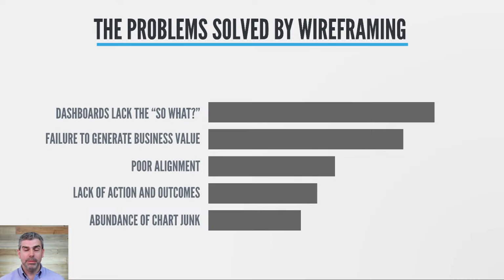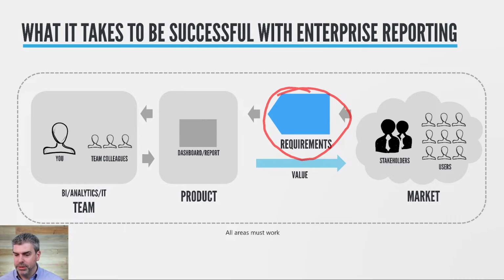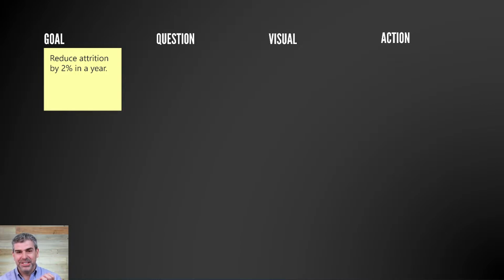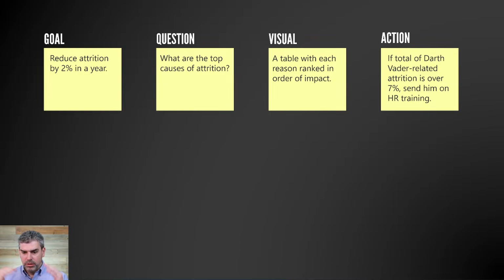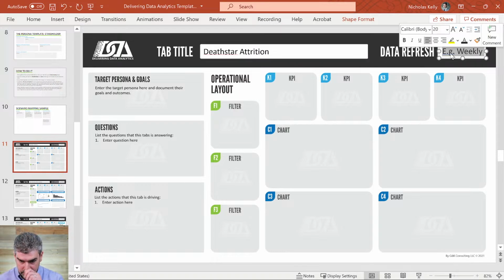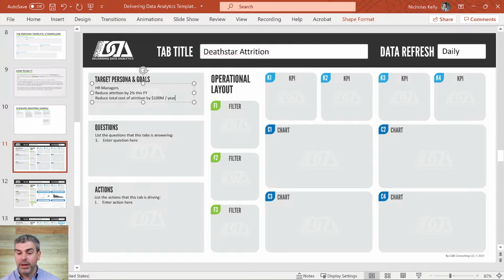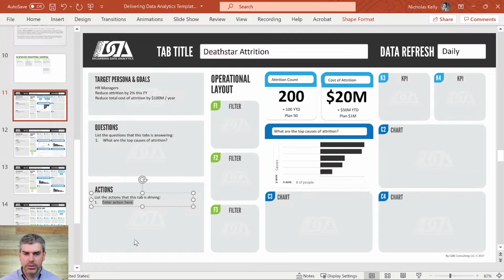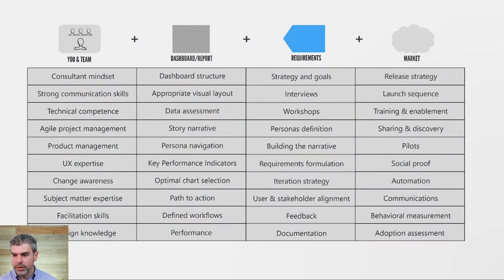Dashboard Masterclass: Wireframing in PowerPoint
One of the most indispensable aspects of successful dashboard adoption is wireframing. However, wireframing is often only reserved for the skilled UI/UX professional. Not anymore. Armed with a set of PowerPoint wireframe templates for data visualization, and some best practices, anyone can design dashboards and collaborate with colleagues and customers in designing insights.

This practical free webinar will help if you struggle with any of the following with your BI and analytics projects:
- Value and business outcomes
- Countless change requests to your dashboards
- Stakeholder and user engagement
- Picking the right charts
- Supporting and driving action
- Telling stories with your dashboards

The 1-hour webinar will cover the following topics:
- What problems are solved with wireframing
- Why PowerPoint is an ideal tool for wireframing
- Overview of the approach
- Live practical application by Nick
- Q&A

By the end of this webinar you will be able to leverage your own PowerPoint wireframes in designing your next dashboards, have greater user collaboration and event hand off parts of requirements gathering to your end users.